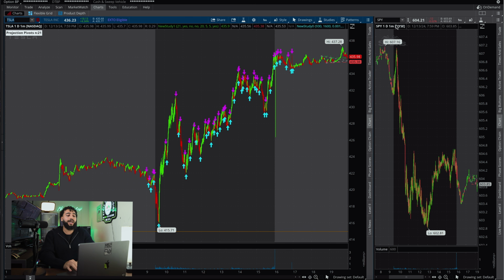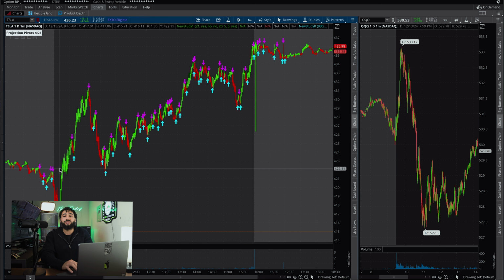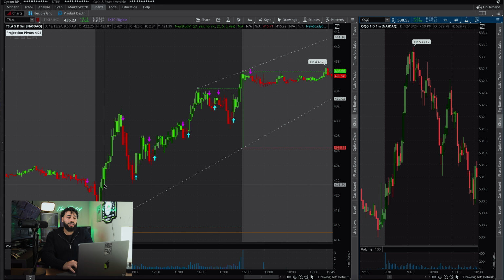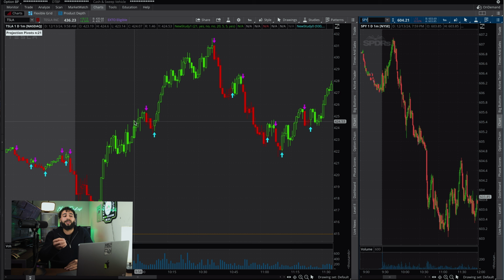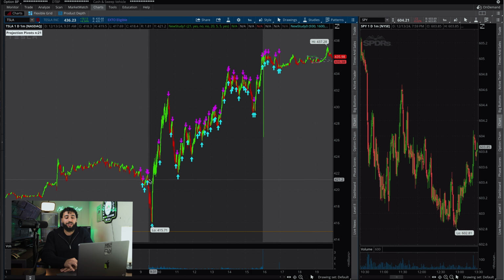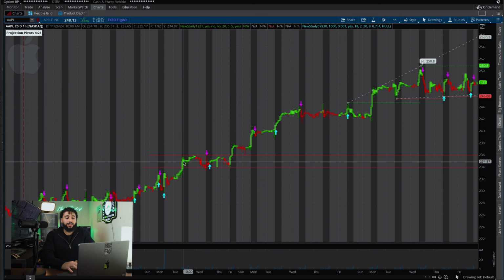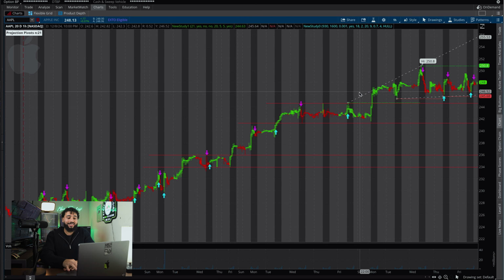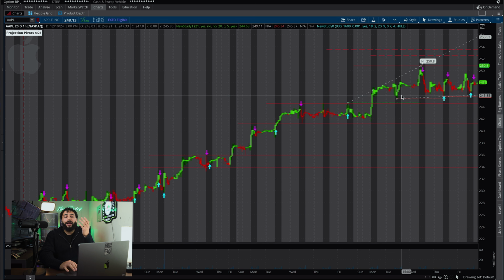I Studied Every Price Action Strategy, These 2 Made Me PROFITABLE (Full Course)